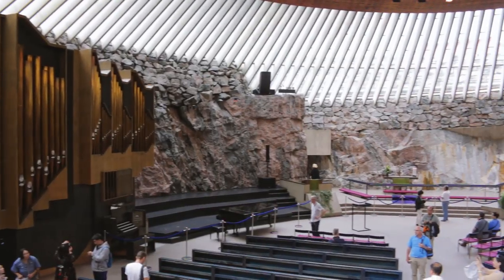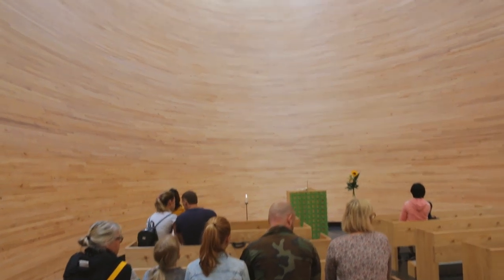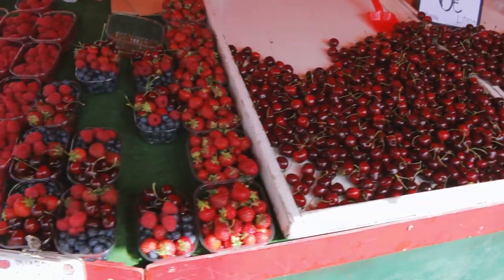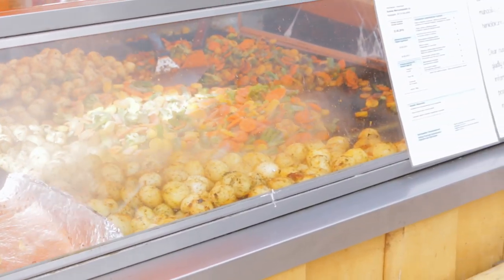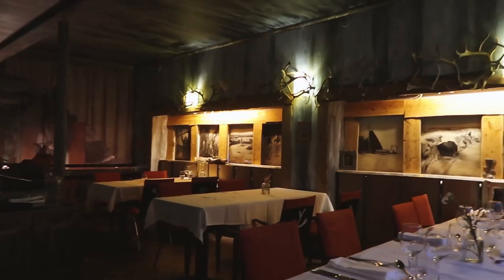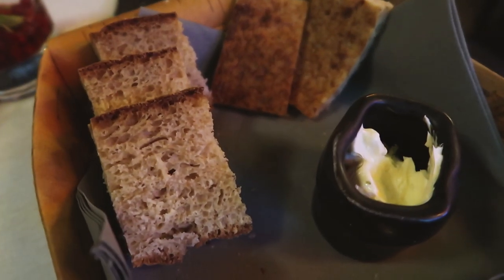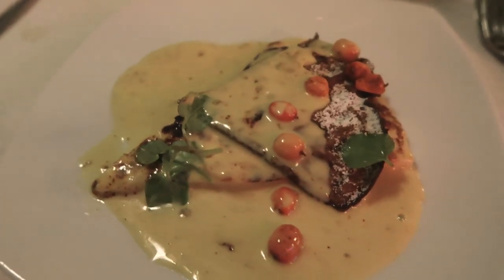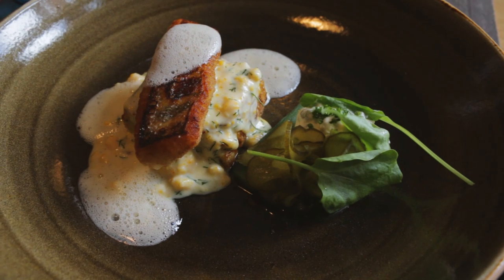Helsinki City Travel Guide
Helsinki might just be Europe's best kept secret. For a city so far up north, it's teeming with fashionable city dwellers, hip cafes, and extravagant 1800s architecture.

Big Camera:
Panasonic GH5
12-35mm lens

**NYC HISTORY SOURCES**
Manhattan Little Secrets
Secret New York
Secret Brooklyn
Bowery Boys